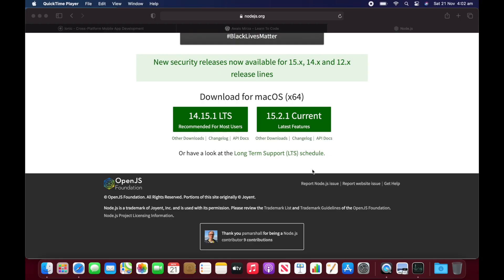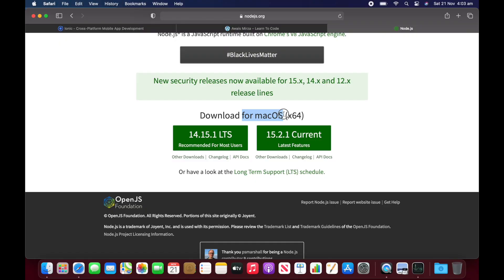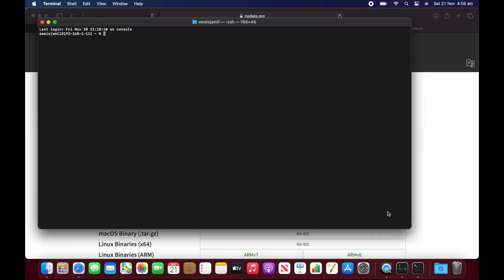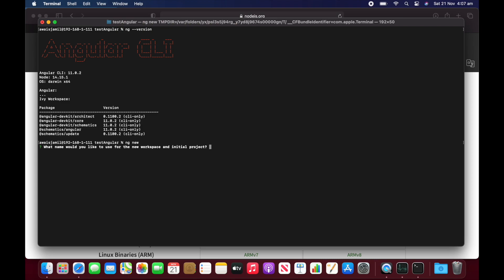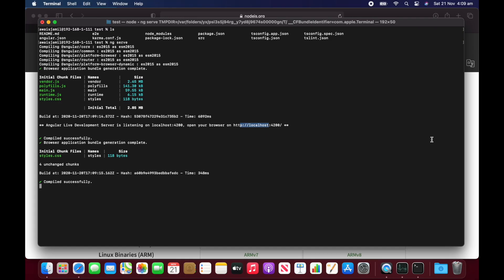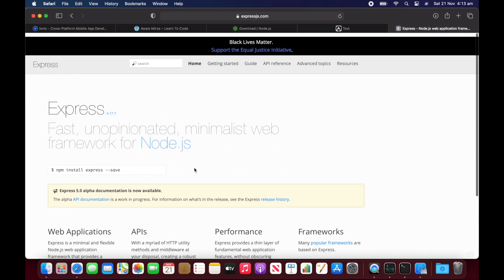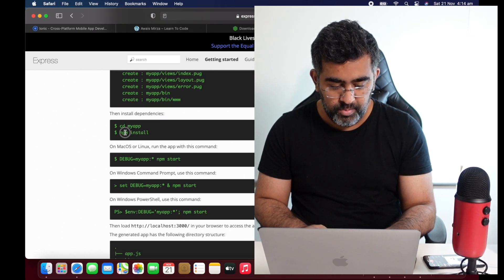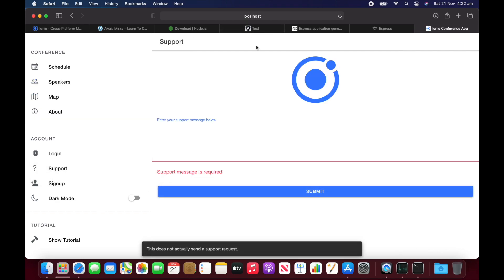Node JS Performance On Apple M1 Based MacBook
If you're concerned about Node JS on Apple silicon based MAC then we are going to install Node JS on Apple silicon and find out how well it performs so before you make a decision about buying a new Mac for the development you should consider the performance of nauseous on these MAC. I will test Node JS, Agular, Express JS on Apple silicon.